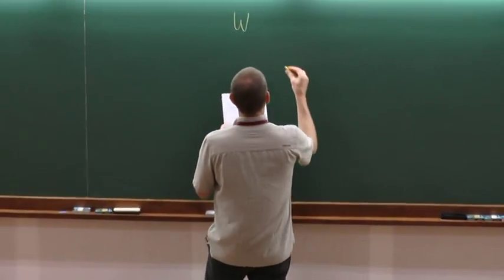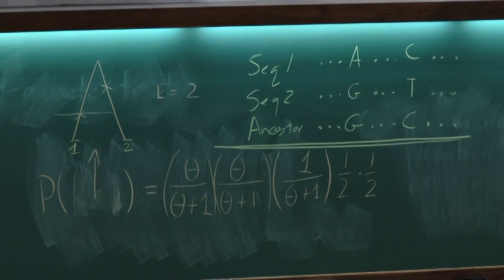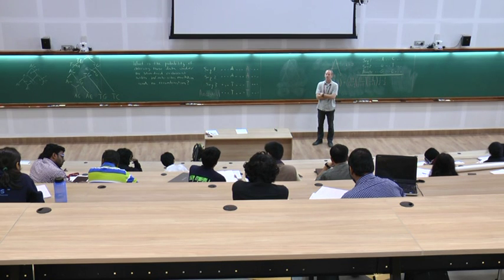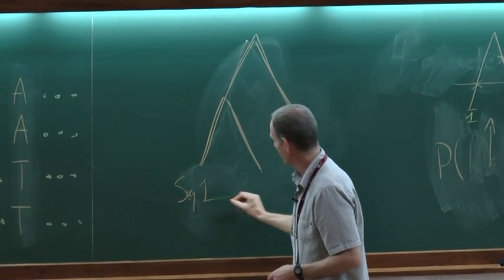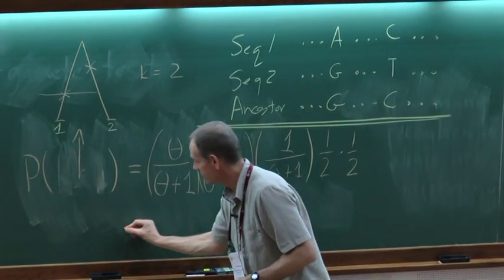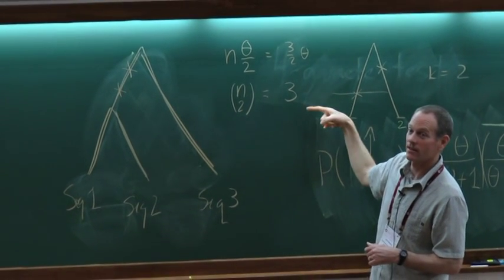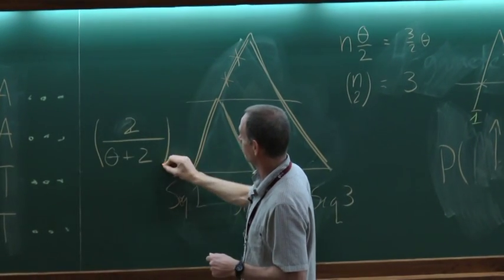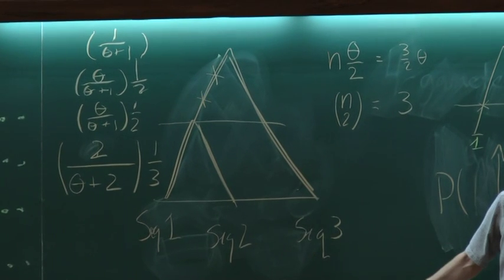Open session, problem sets by John Wakeley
Second Bangalore School on Population Genetics and Evolution

This school aims to expose students and researchers from diverse backgrounds to the basics and the forefront of current research in population genetics. Students from the disciplines of biology, mathematics, medicine, physics, and statistics who are interested in evolutionary theory are all welcome to apply for participation in this program. The school will introduce and develop an understanding of population genetics and quantitative genetics, and their applications. Research seminars and poster sessions will also be held during this school.

ORGANIZERS: Deepa Agashe, Kavita Jain

0:00:00 Start
0:00:03 Population Genetics and
0:00:07 Nick Barton